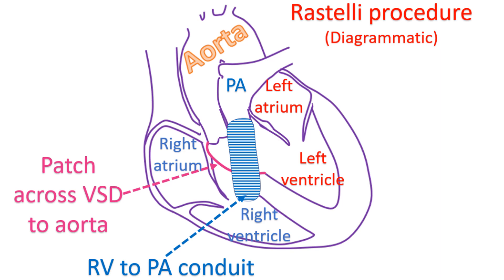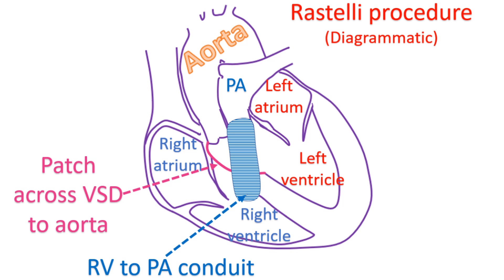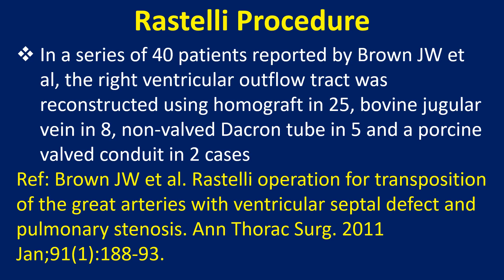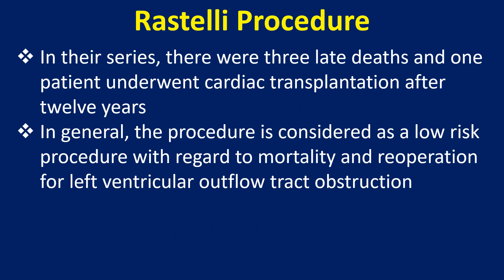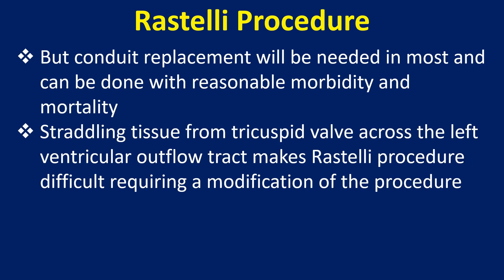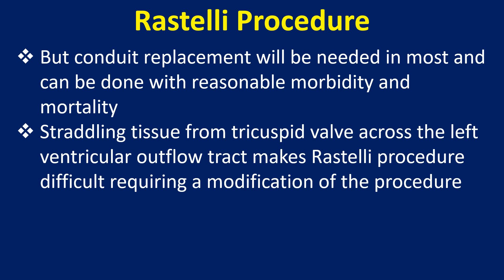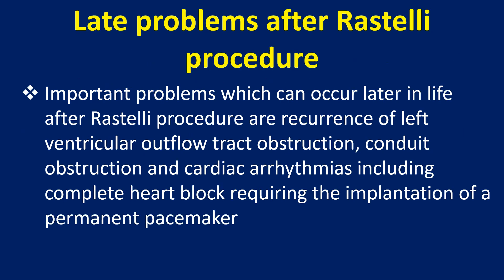What is Rastelli procedure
Rastelli procedure